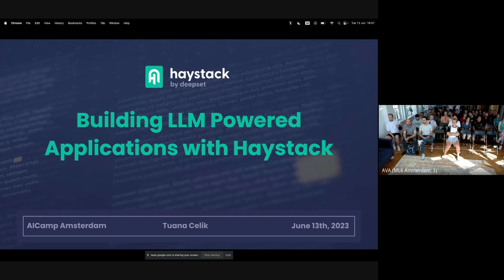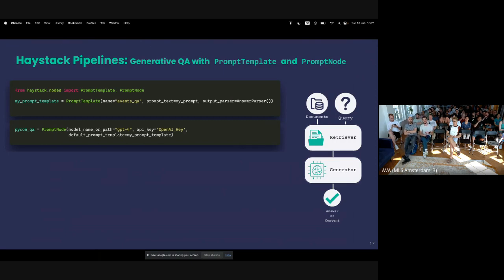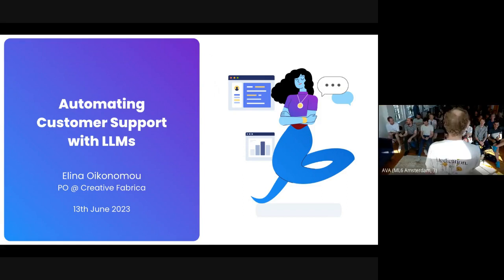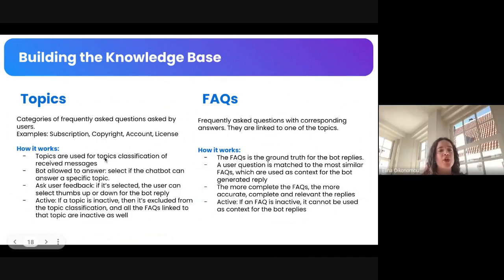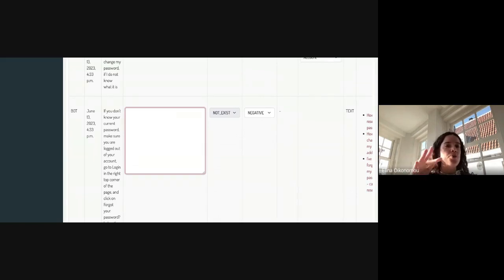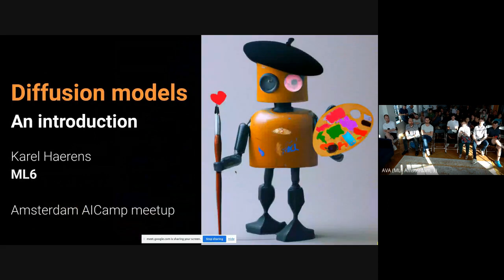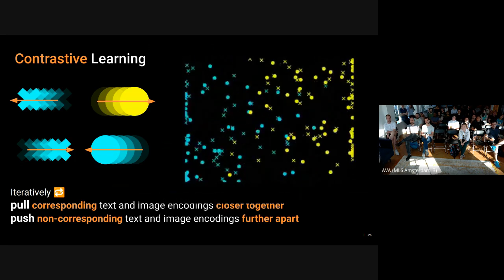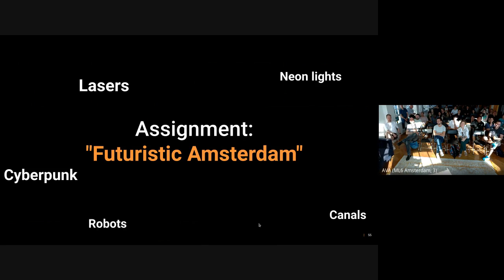Amsterdam (6/13): Generative AI, LLMs and Text-to-Image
Tech Talk 1: Intro to Generative AI and Diffusion
Speaker: Karel Haerens, ML Engineer Manager @ML6
Abstract:In this talk I explain the basic concepts behind diffusion models like stablediffusion, dall-e and midjourney, using cat pictures rather than complex math. I will cover where diffusion models came from, how they work, why they appeared now, and how they give rise to the hottest new skill on linkedin: "prompt engineering". To wrap up attendees can get their hands dirty by creating a collaborative artwork where everyone can submit prompts.

Tech Talk 2: Building LLM Powered NLP Applications with Haystack
Speaker: Tuana Celik, Developer Advocate @Deepset
Abstract: In this talk we will take a look at Haystack, an open source NLP framework by deepset, and the current state of building NLP applications. We will look at challenges we frequently face using LLMs (such as hallucinations), and what we can do to mitigate them. We will also look at different applications of language models with various prompting implementations such as Agents, chat applications and more.

Tech Talk 3: Automating Customer Support with LLMs
Speaker: Elina Oikonomou, Product Owner @Creative Fabrica
Abstract: In this talk we discuss how to build an intelligent customer support chatbot using LLMs and an internal Knowledge base. We will examine the system architecture, the conversation flow and how to build an end-to-end solution. We will finally look at the post-launch impact on user experience and the business, the performance and how to improve over time.